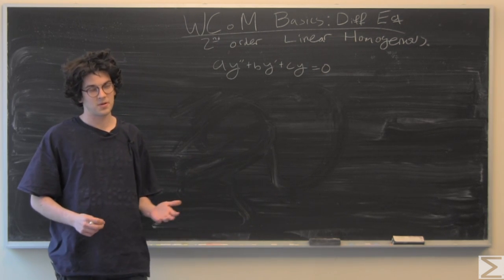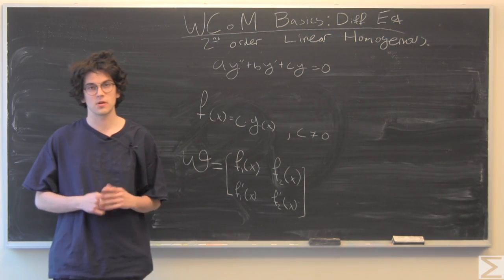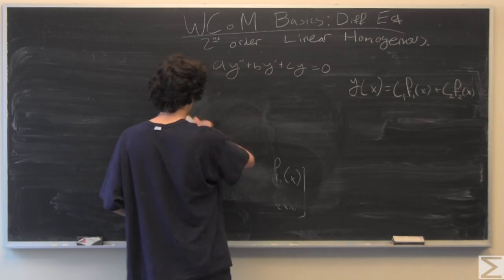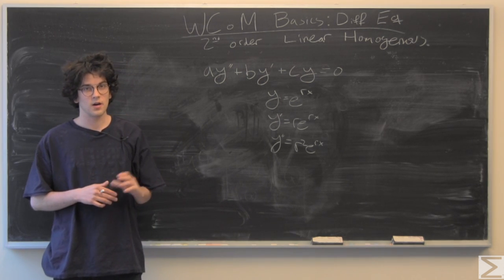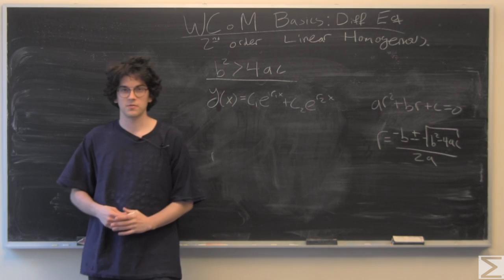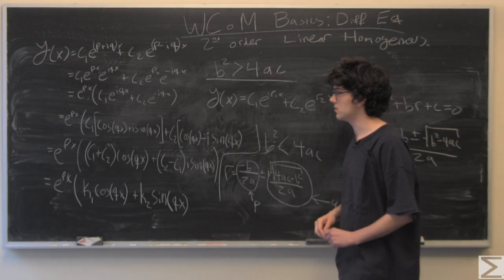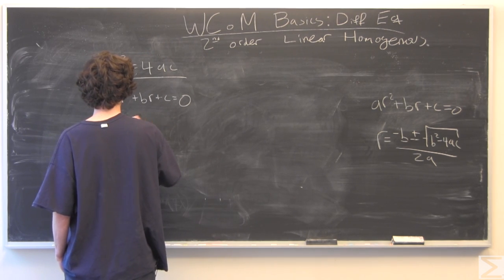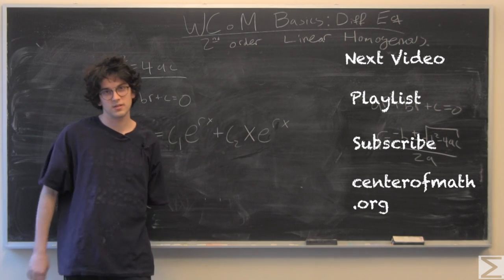Differential Equations: Second Order Homogenous Equations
How to solve 2nd order linear homogenous differential equations with rational roots, complex roots, or repeated roots.